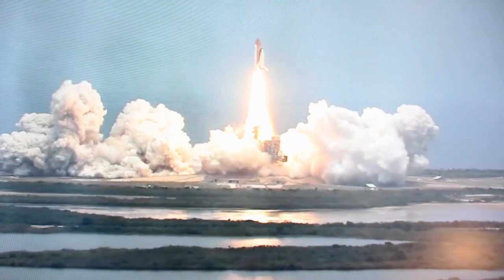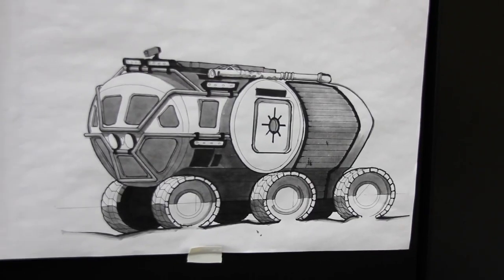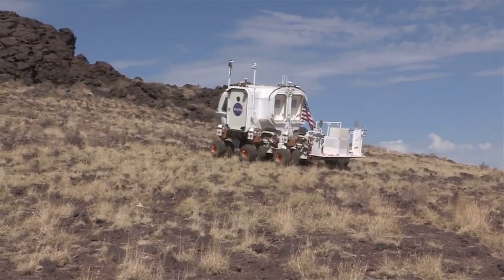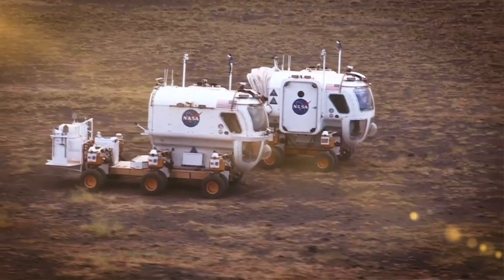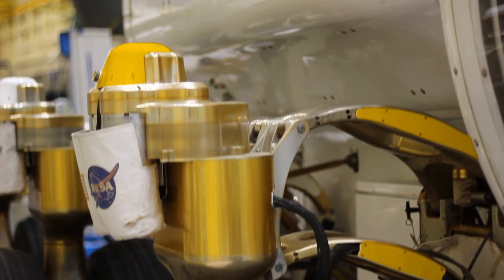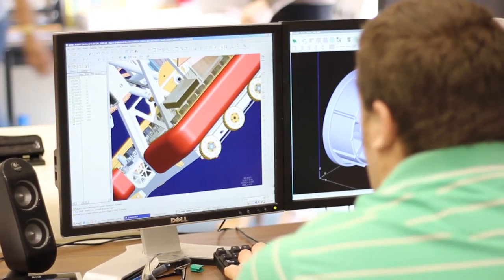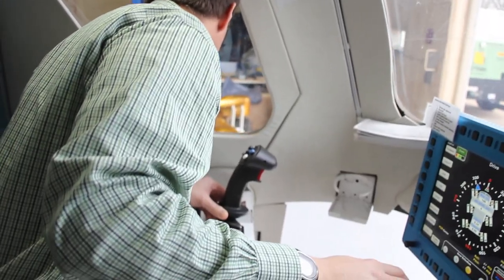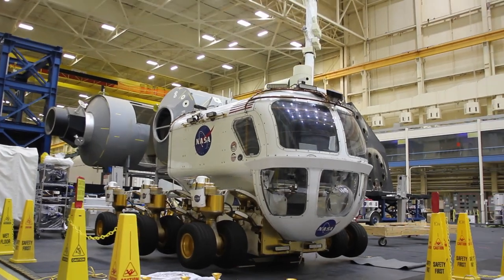3D Printing a Space Vehicle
NASA use a Stratasys Fortus Production System to create parts for their new Rover design. The Rover, which has a pressurized cabin to support astronauts, has about 70 printed Fused Deposition Modeling (FDM) parts, including housings, vents and fixtures.